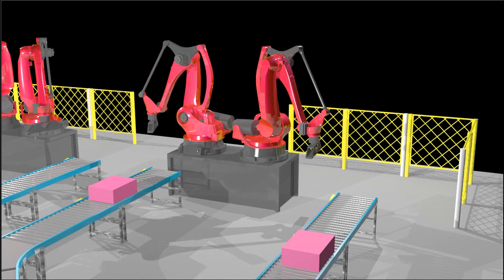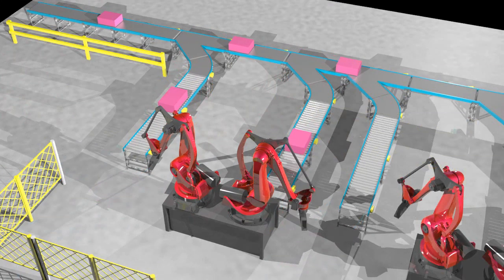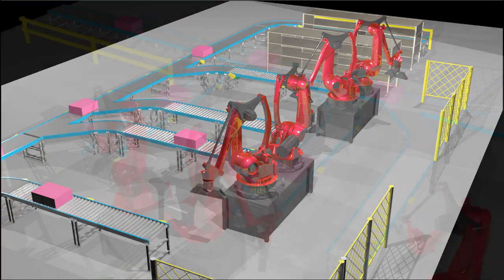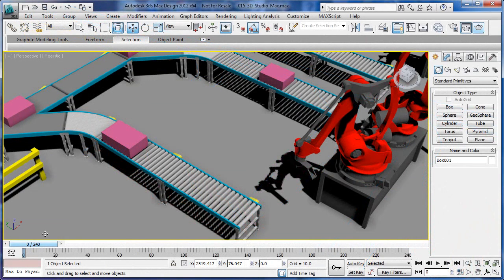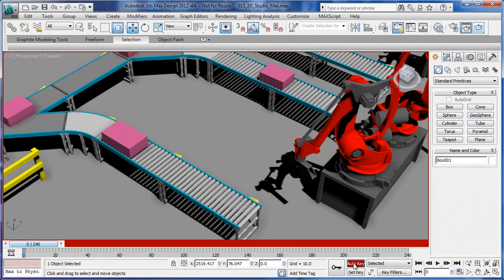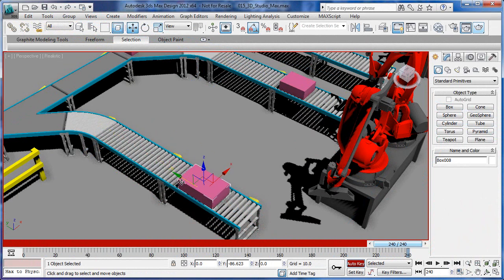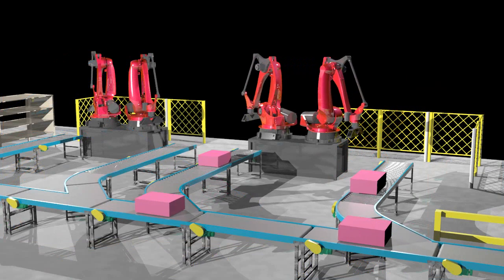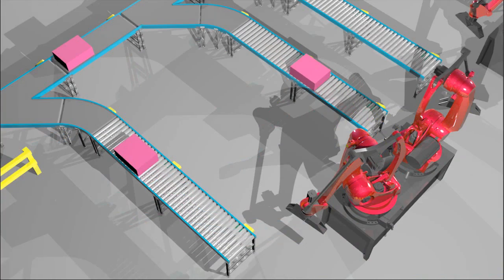Creating Animations of Production Lines with Factory Design Suite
This video demonstrates the capabilities of Autodesk Factory Design Suite to create compelling animations and photo realistic renderings of your production lines to engage internal stakeholders and win sales proposals.